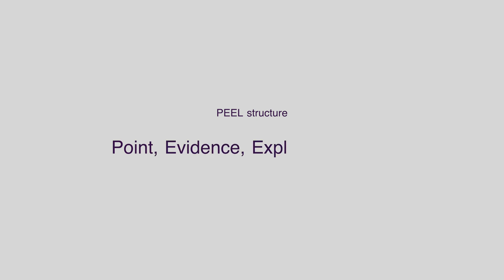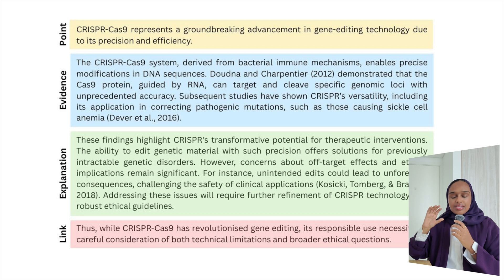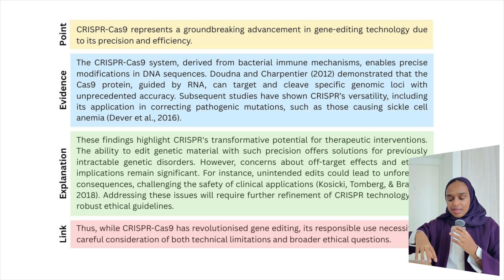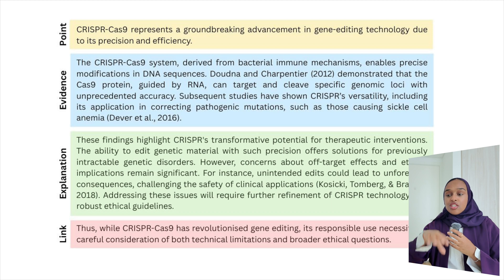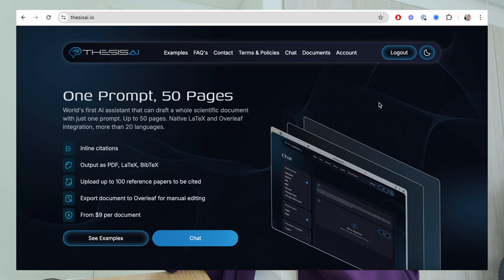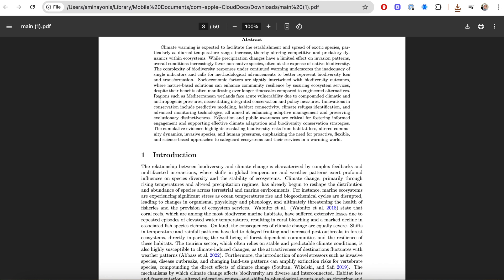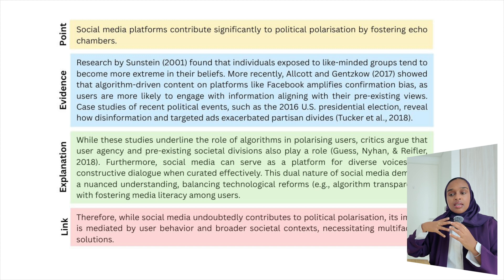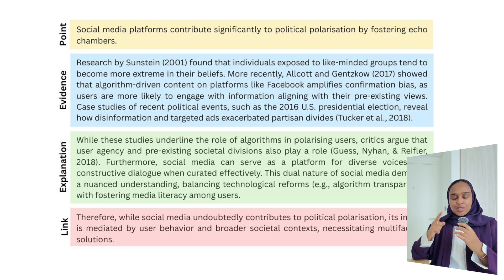How I Wrote 1st Class Essays For My PhD (How To Write The Best Essay)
★ Chapter Timestamps
0:00 - Introduction
00:49 The PEEL Structure
02:21 Example 1 STEM
05:50 Using Thesis AI
08:00 Example 2 HUMANITIES